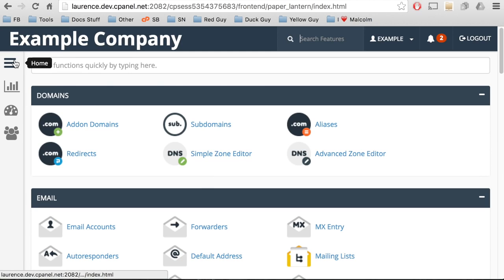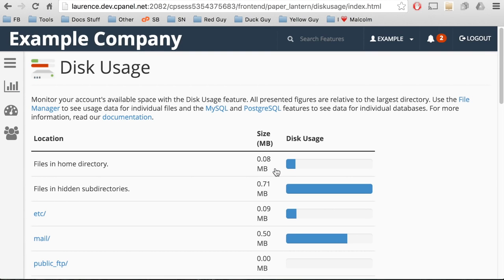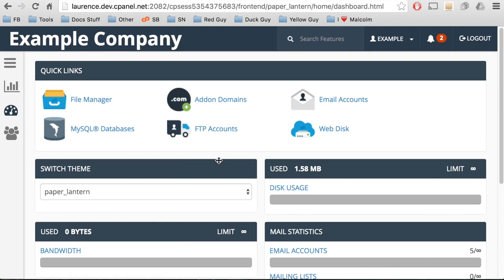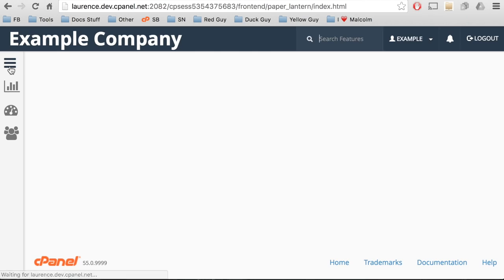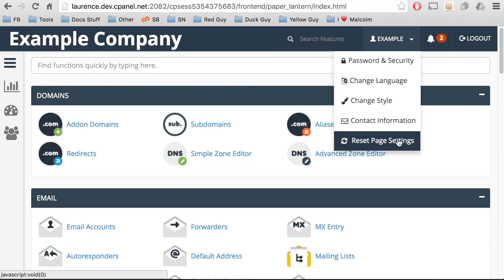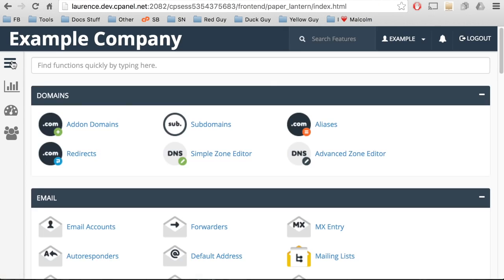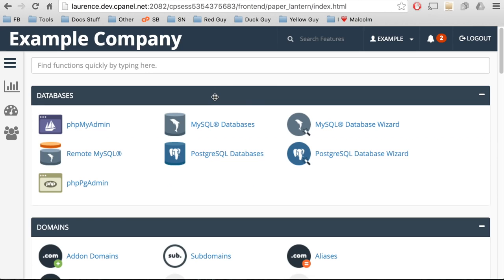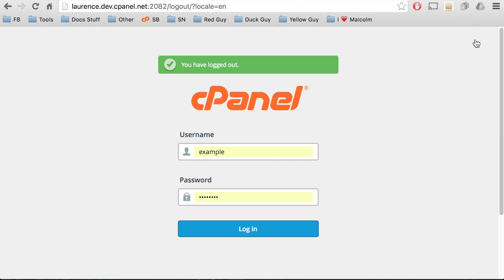cPanel Tutorials Introduction to the cPanel Interface 54